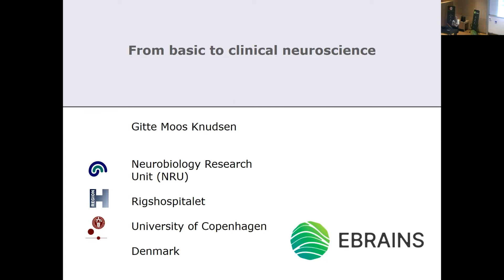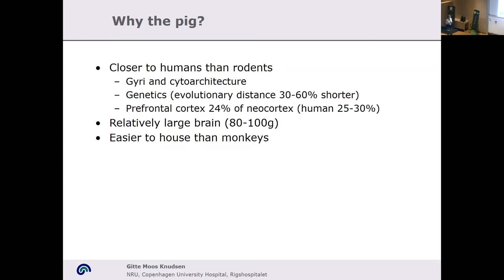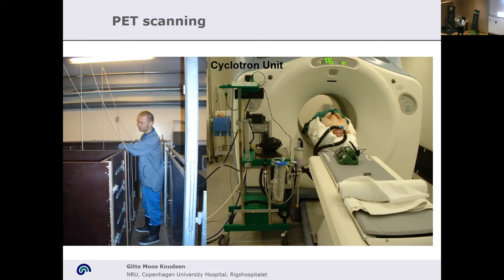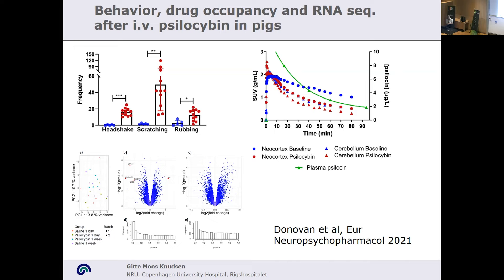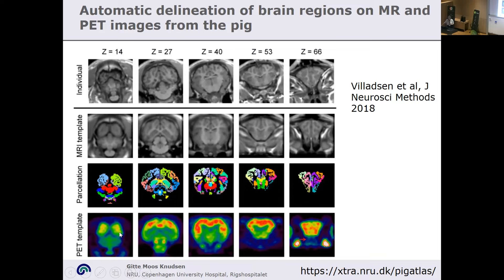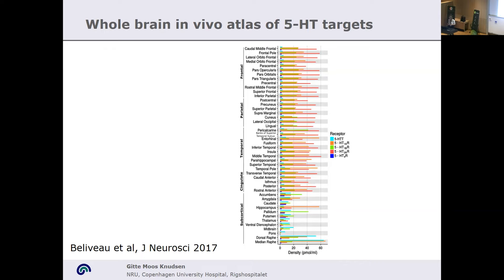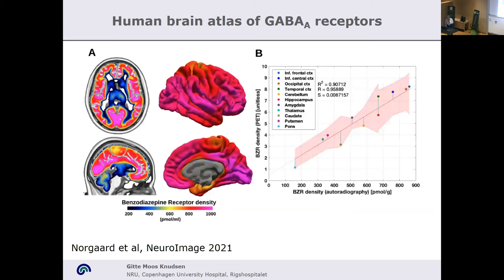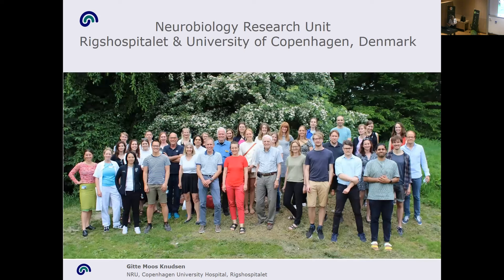Gitte Moos Knudsen - From basic to clinical neuroscience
From basic to clinical neuroscience
Speaker: Gitte Moos Knudsen, Copenhagen University Hospital, Denmark

Young Researchers Event: EBRAINS - a digital European Infrastructure for next-generation basic & clinical neuroscience
16 May 2022
Copenhagen, Denmark & online

or visit:
humanbrainproject.eu/education